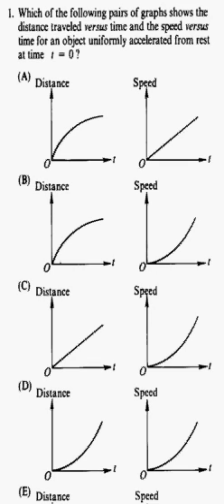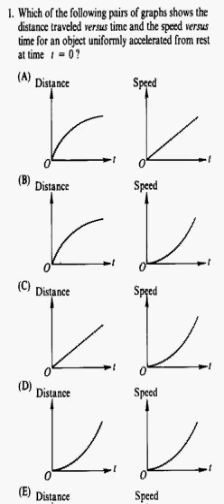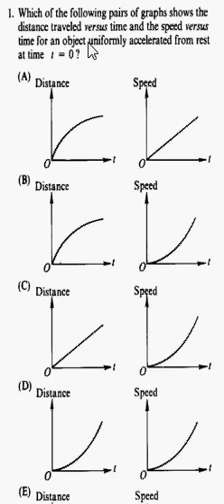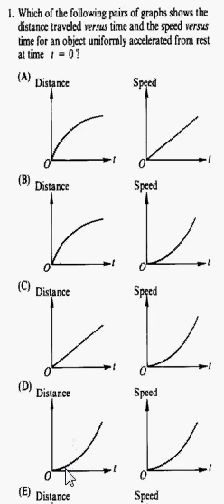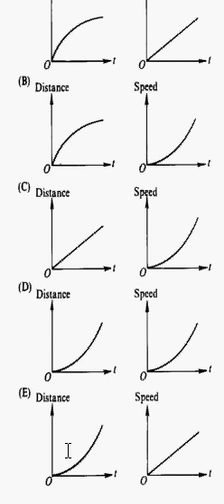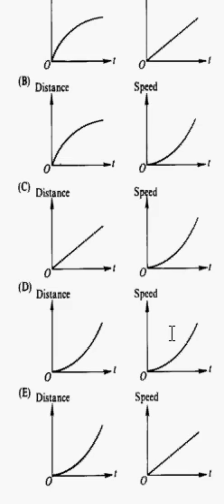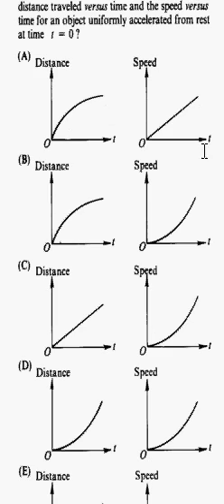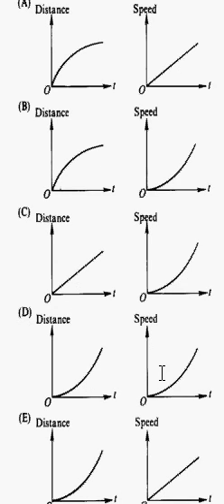1988 AP physics C(mech) Multiple- choice exam question# 1.